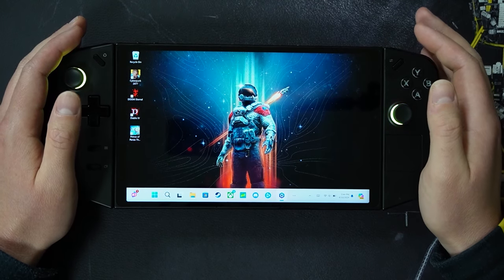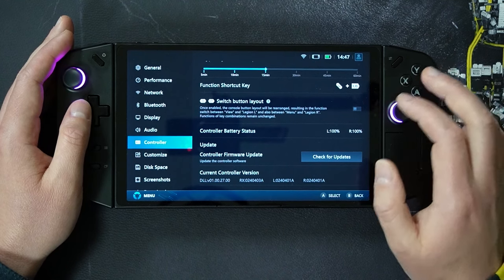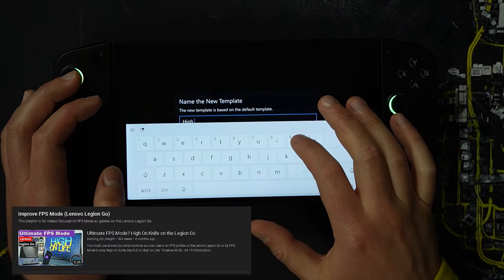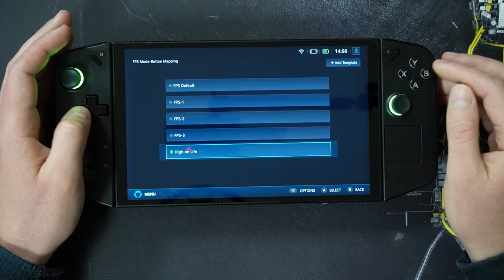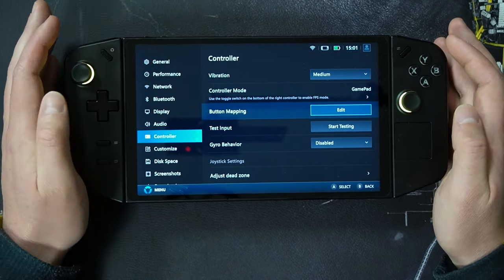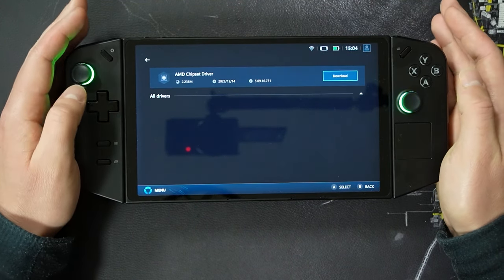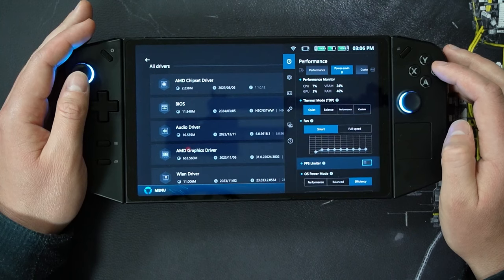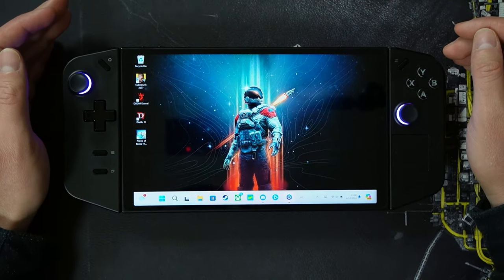Can Your Legion Go Do This? - New Features and Updates - Legion Space Console v. 1.0.2.9 (04/10/24)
Your host Joe has put this video together to show off the new updates on the Lenovo Legion Go for the Lenovo Legion Space Console version 1.0.2.9 that released between April 9 and April 10 of 2024. The timeline is organized by the features and/or updates to the 1.0.2.9 version.

00:00 - 01:15 Introduction and Identifying Version #
01:16 - 01:47 Identifying New Controller and Main Unit Firmware
01:48 - 04:13 Button Mapping Support,
04:14 - 06:08 Remapping Buttons
06:09 - 07:14 Change Button Mapping Profiles from Right Menu
07:15 - 07:35 Charge Limiting Option Enable/Disable
07:36 - 08:09 Added Alt-ESC to Quick Settings Menu
08:10 - 08:38 Added Legion Go Community Link in Help Section
08:39 - 09:28 Driver Updates Optimized
09:29 - 10:16 Optimize FPS Limiter Control
10:17 - 11:54 Notification for FPS Limiter
11:55 - 12:54 Optimize Controller Plug/Unplug Notifications
12:55 - 14:20 Other Notes for Overall Update
14:21 - 14:51 Let me Know in the Comments
14:52 - 16:43 Handhelds United & Other YouTube Channels

(Handhelds United Discord server invitation)